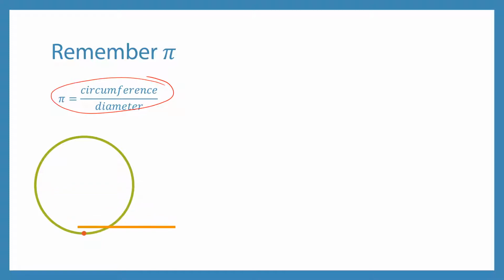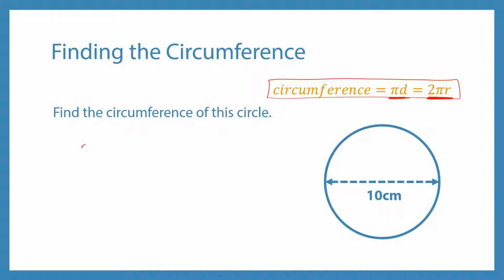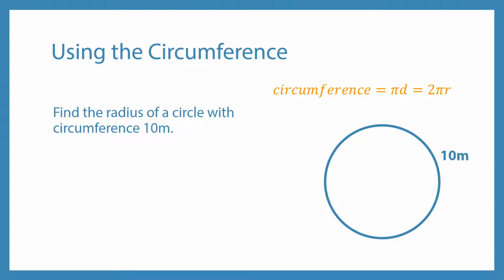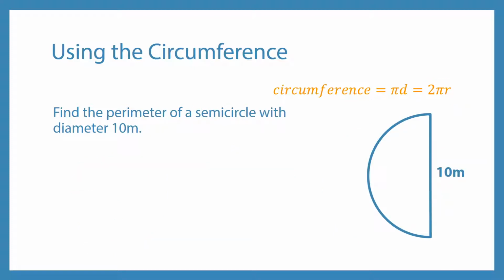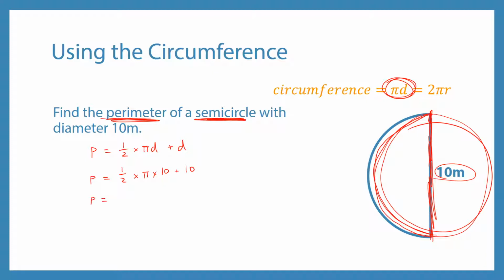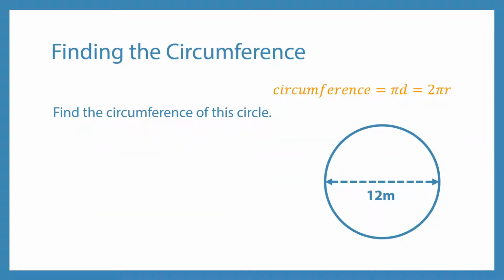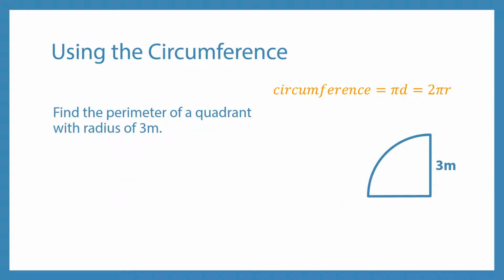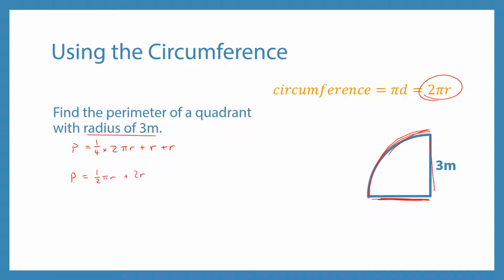Year 8 Measurement - Circumference